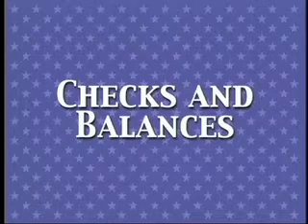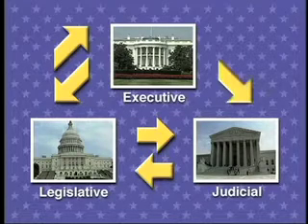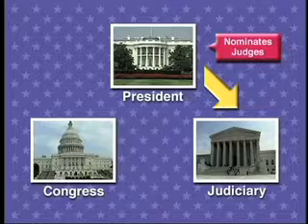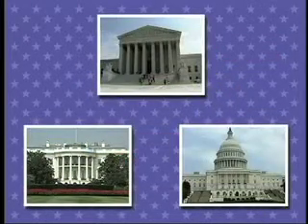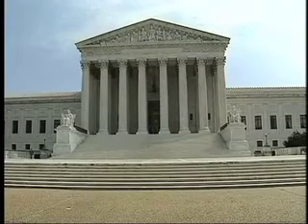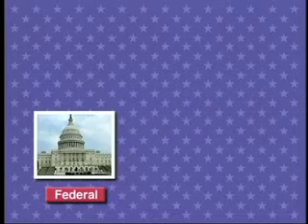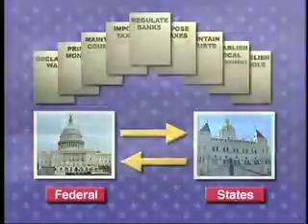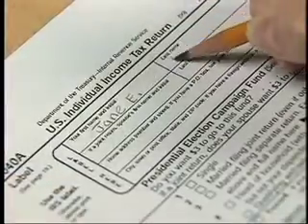Understanding the Constitution: Judicial Branch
The Supreme Court interprets the meaning of the laws put forth by the executive and legislative branches of government. The program demonstrates how the Court assesses how laws are being applied, whether they violate the constitution, and how Justices are appointed.